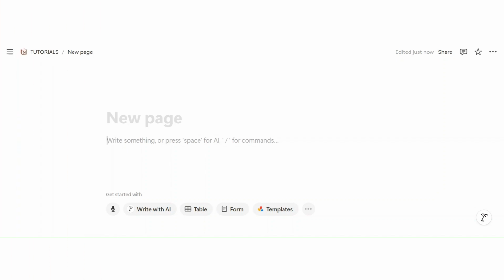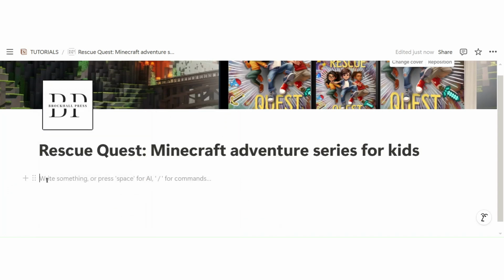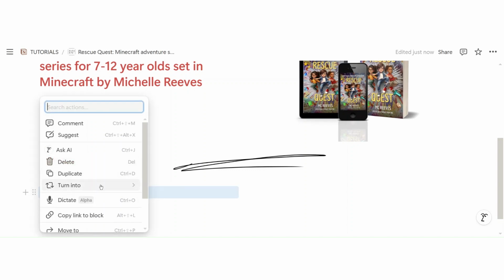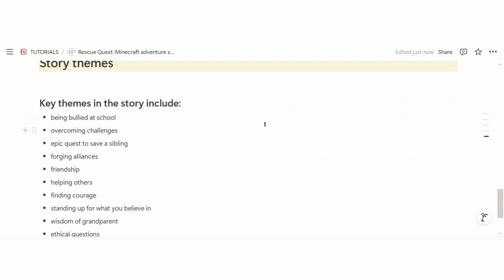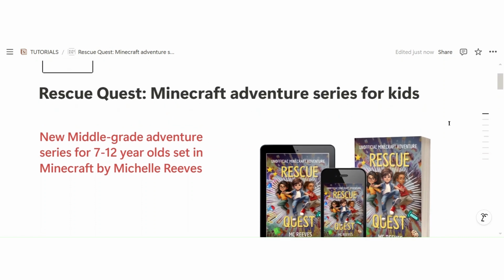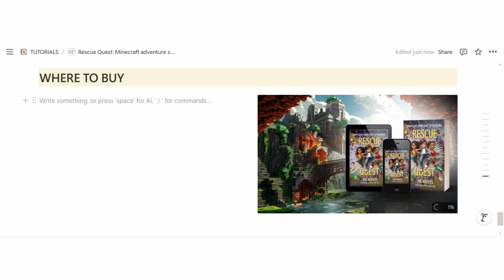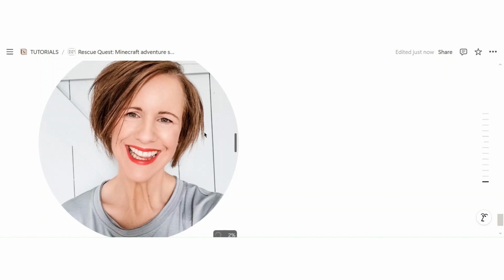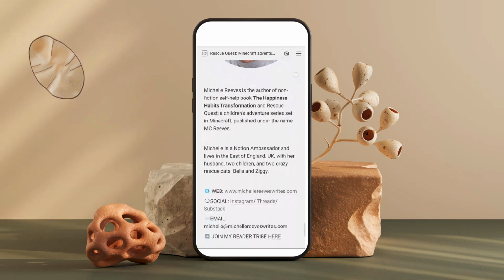How to build a simple book website for authors in Notion (plus template)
If you'd love a simple website to promote your books but don't know how to get started or have the budget to pay someone to build it for you - this video is for you. I'll walk you step-by-step through building a simple and free book website for authors using Notion. Simple, clean aesthetic, fully customisable.
NB: For a Notion page header image, the recommended dimensions are 1500 pixels wide by 600 pixels high for optimal display on desktop screens; for mobile and tablet screens, aim for 1170 pixels wide by 445 pixels high and 1170 pixels wide by 290 pixels high respectively.

My Rescue Quest Minecraft Adventure Series for Kids out now!
Amazon US

I'm Michelle Reeves, traditionally and self-published author of both fiction and non-fiction books, and UK NOTION ambassador.  You can find out more about me and my books at my